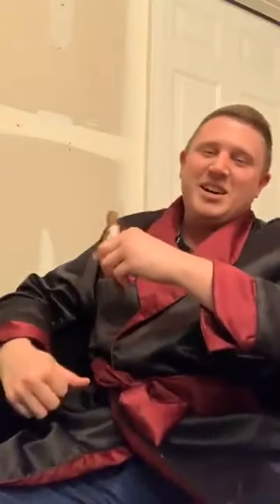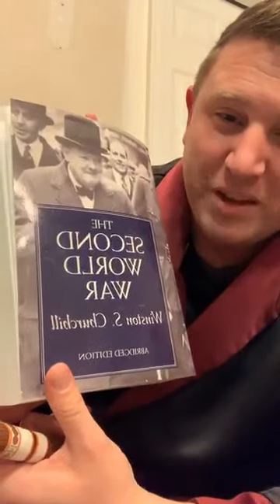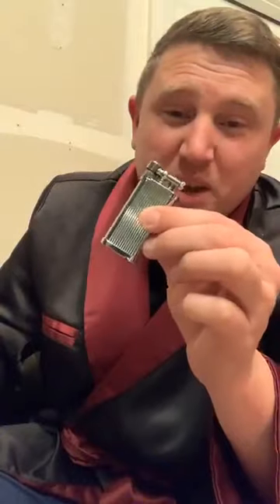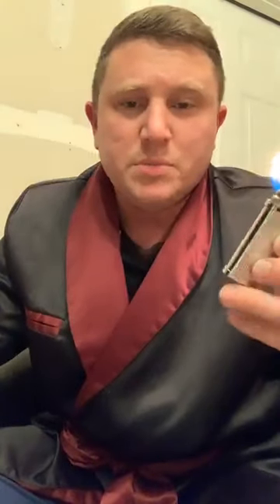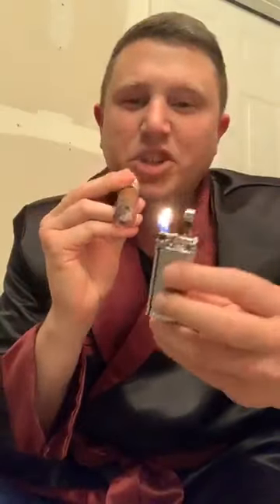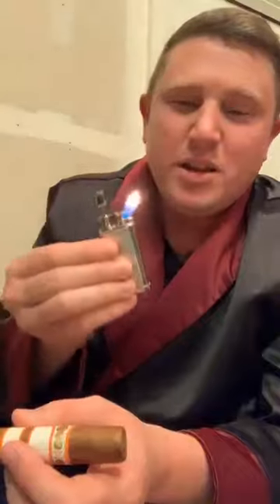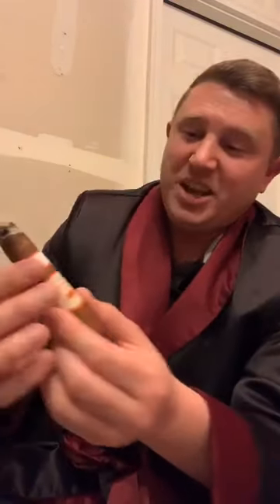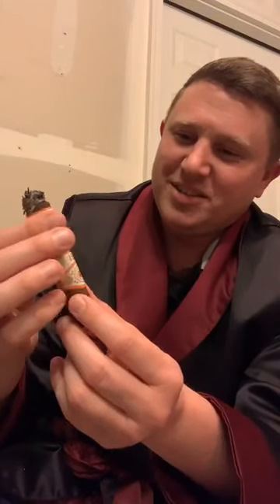Cigar Chat LIVE #1: Tips for beginners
Pensive Piper discusses some of the basics of smoking a fine cigar, and how to get the most enjoyment out of your smoking experience. He also answers a few questions and shares some tips he's learned along the way.